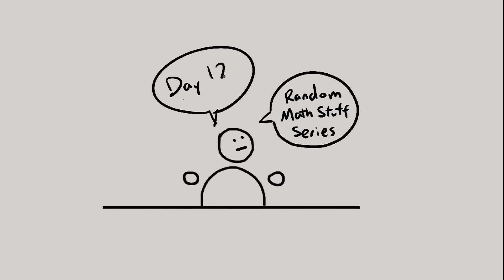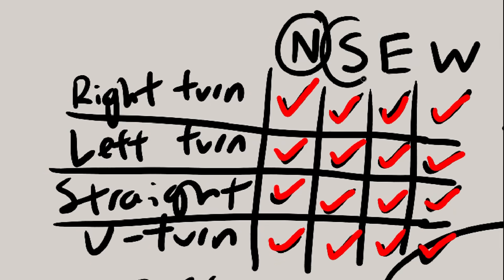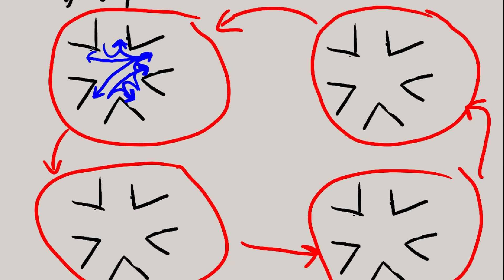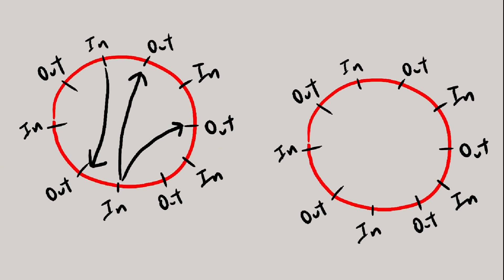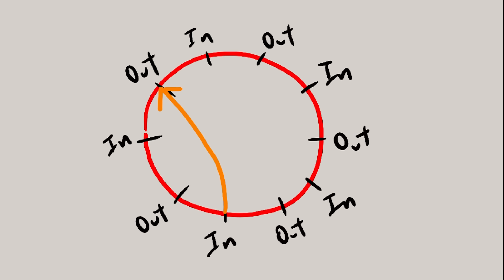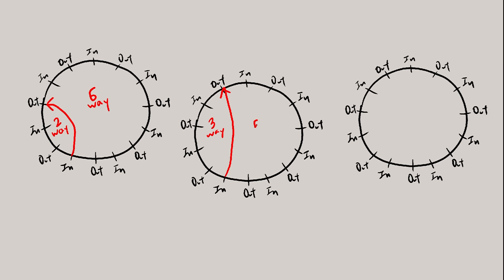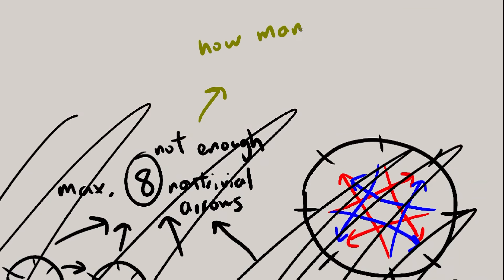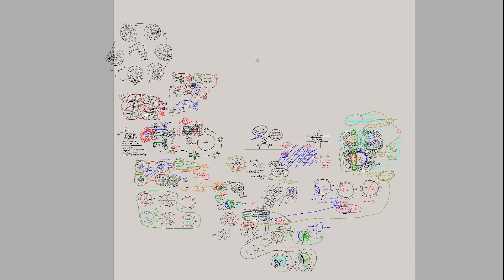let's overcomplicate traffic intersections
"daily" video 13 (i messed it up (yes i know))